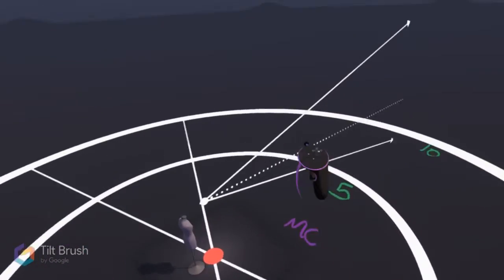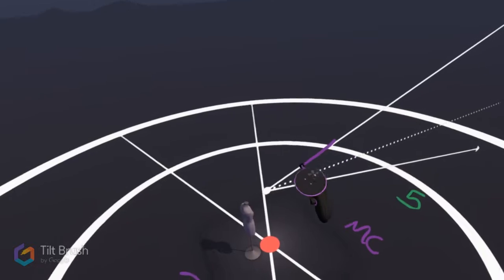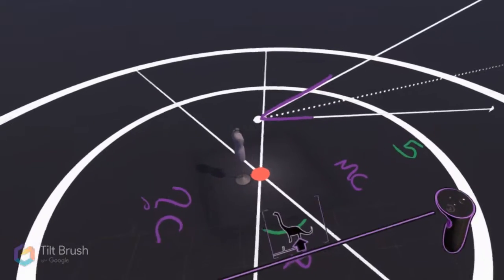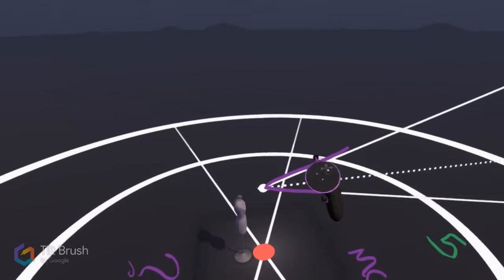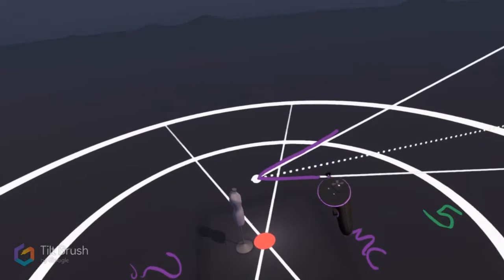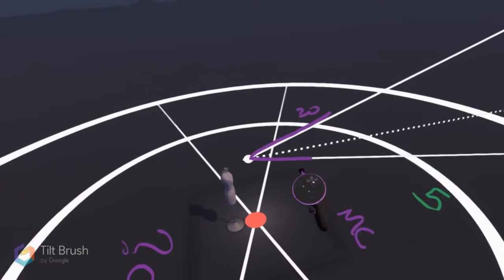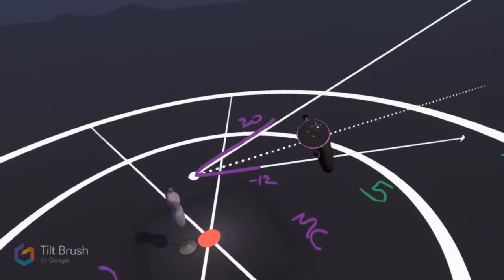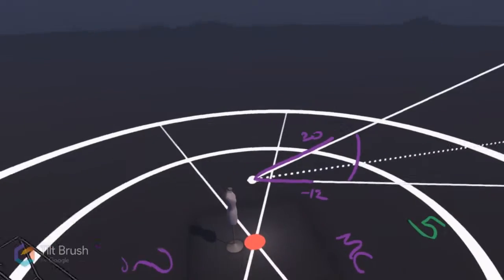VR UX Design with TiltBrush: Part 1 (Templates)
Had some fun on a project for a UX/UI course I'm about to jump into, adapting VRBO's mobile app to a VR medium.